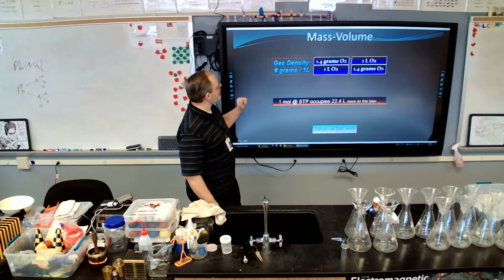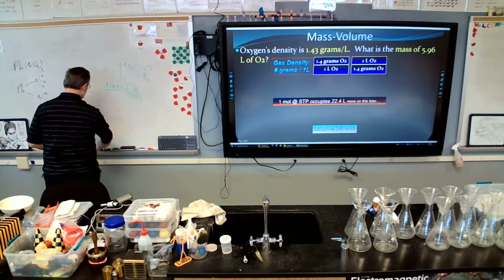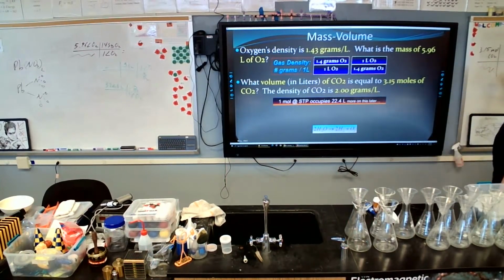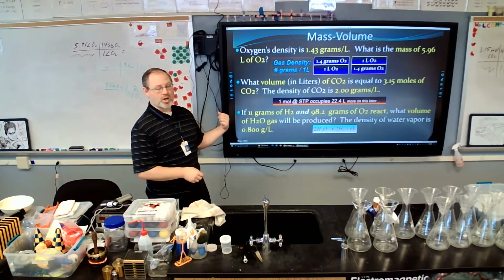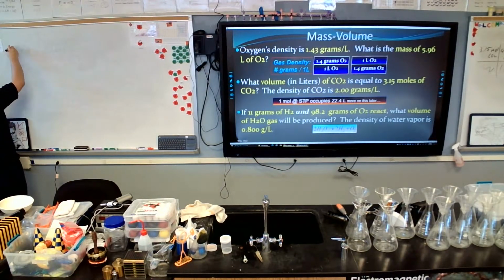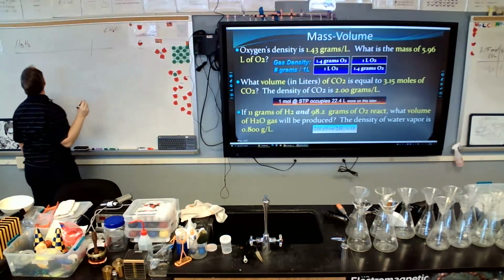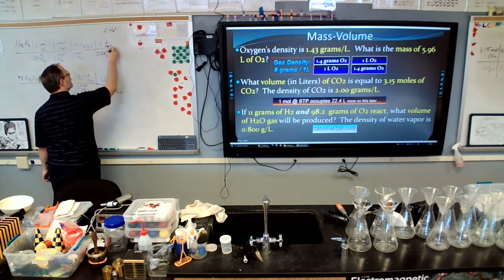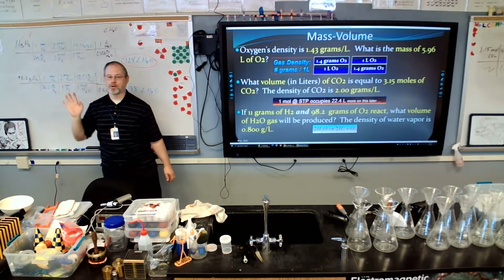chemh gas stoich 2-13-23